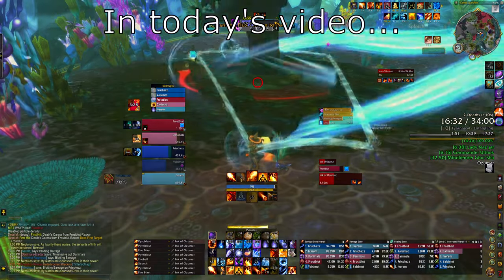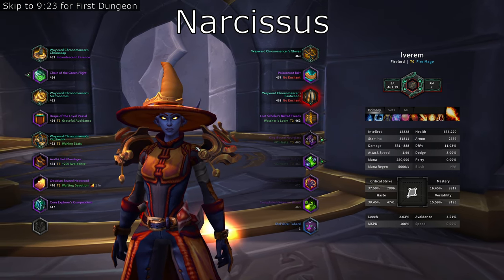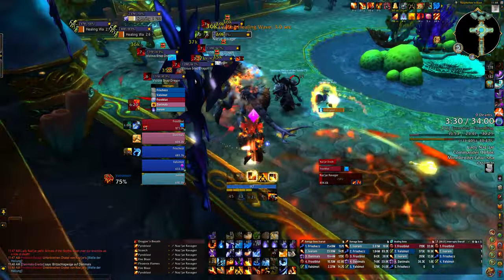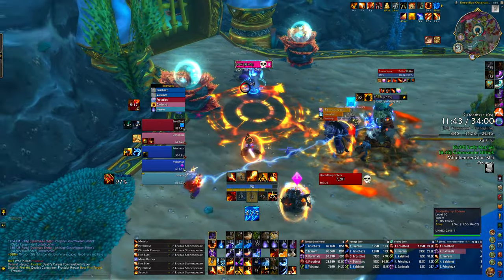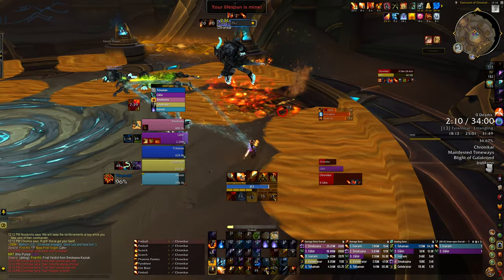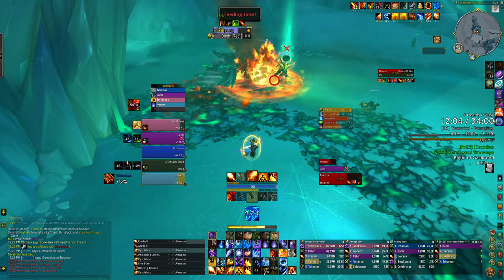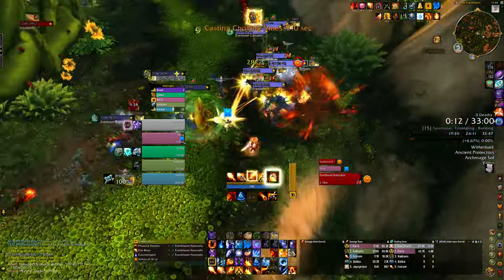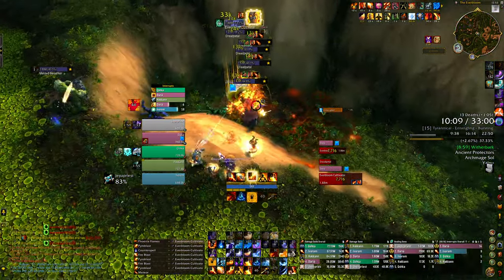0 to 3000 | Fire Mage E8 - Improving Bit by Bit! (Bonus Fresh 70 445 ilvl Gearing Guide)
Added a little bonus guide on how to gear your character to roughly 445 item level as soon as it's level 70, you can of course use the time stamps to skip it if you're not interested, but I thought it was a neat little thing to add (:

Slowly but surely getting better at the Fire Mage, the "off cam" practice is definitely helping me improve my Combustion uptime. I'm hoping to hit about 40%, I'd be really happy with that.

Decided to push to +15 keys in this episode, no higher than that as I'd like to get the Wyrm Crest grind out of the way over the next few days before recording for the Thursday episode. I'm loving the pace of this series, it really makes a big difference to have access to gold and I think I like having that available so series don't drag on for too many episodes.

There you can also find my WeakAuras, Addons and UI.

Rules for the series:
1. I can't group with anyone I know
2. I can't stay in a group after completing a dungeon
3. I can send myself gold once I'm 70, but can't buy BoE's from the raid
4. I have to get all the portals
5. I have to hit 3000 Mythic+ rating

0:00 In today's episode
0:39 Intro
1:37 Fresh 70 Gearing Guide
5:51 Gear Update
9:23 Throne of the Tides
22:36 Galkrond's Fall
35:36 Everbloom
53:38 Outro